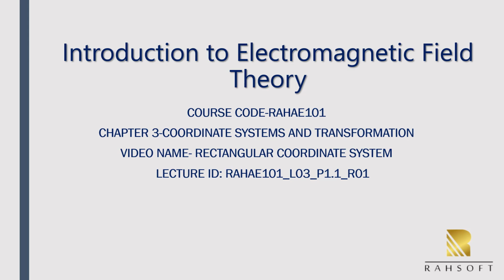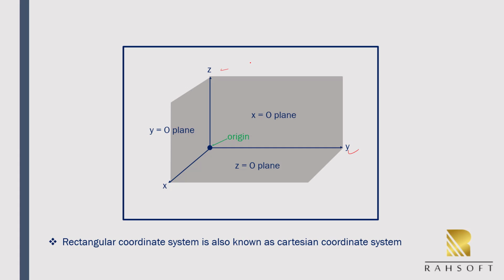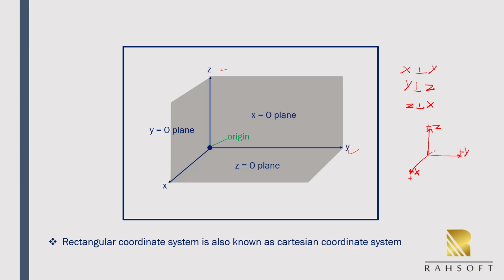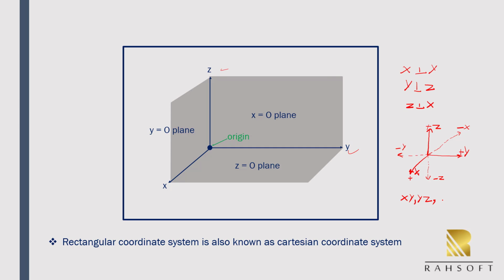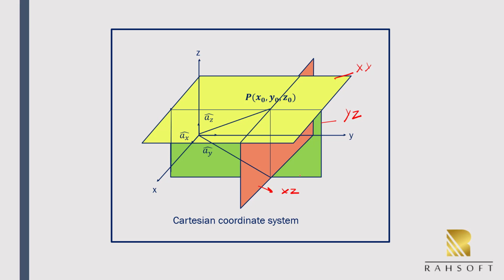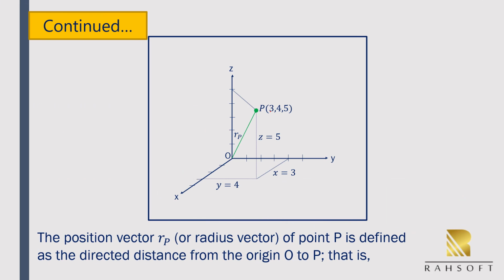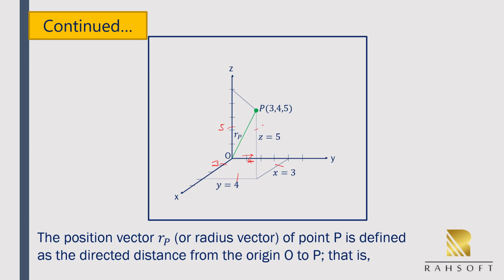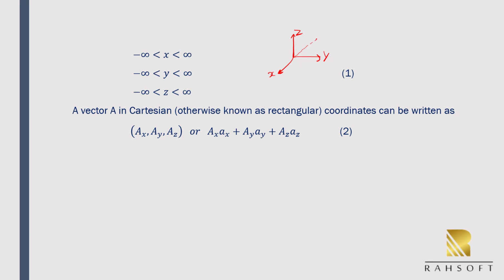Electromagnetics : Rectangular coordinate system RAHAE101.3.1.1.1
Antenna Theory provided by Rahsoft